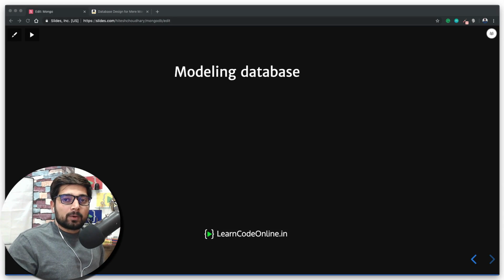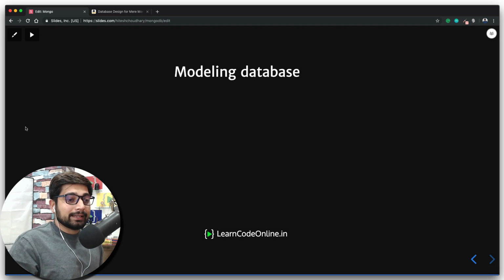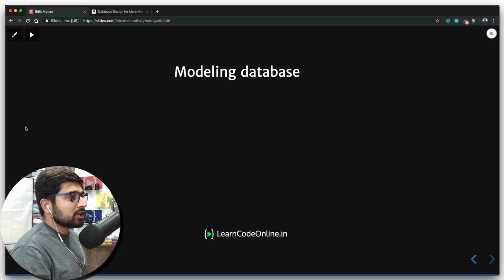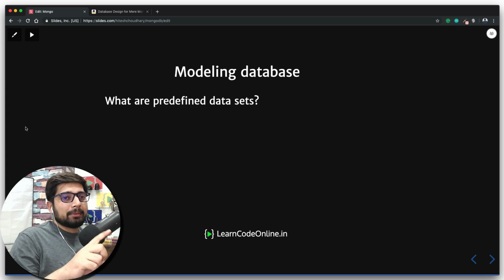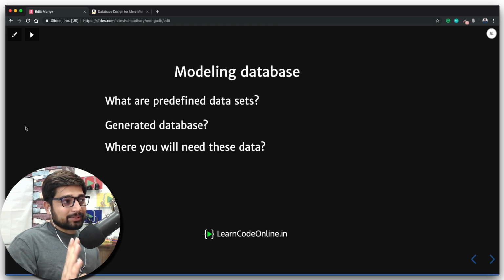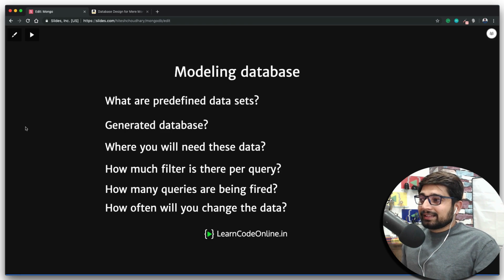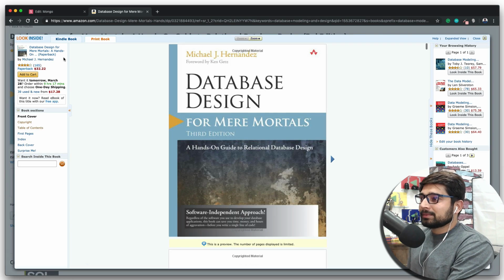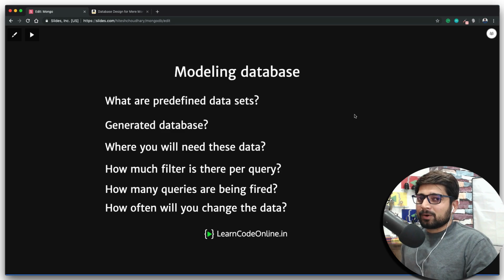Database modeling mongoDB series